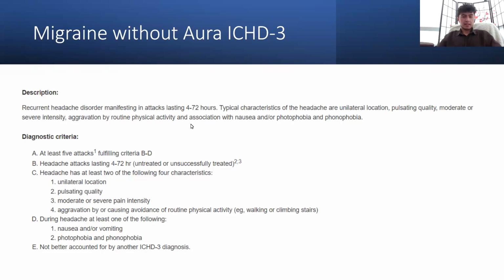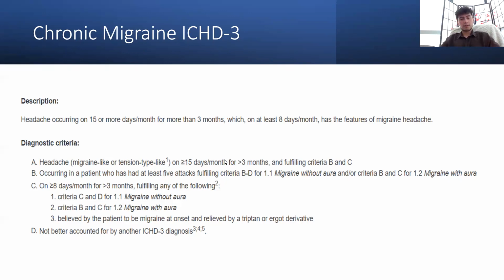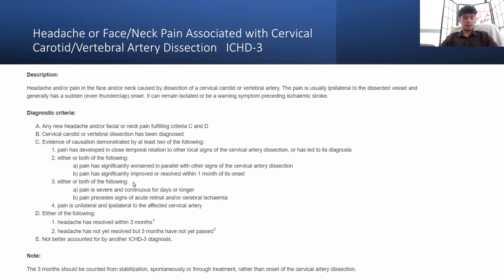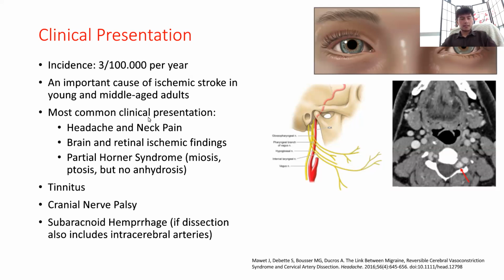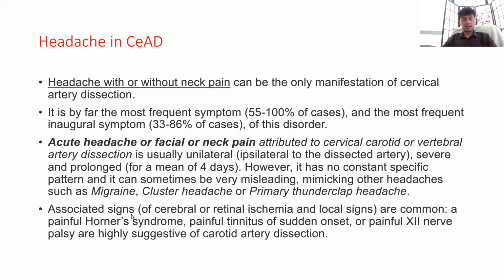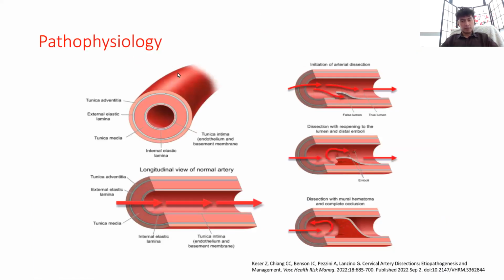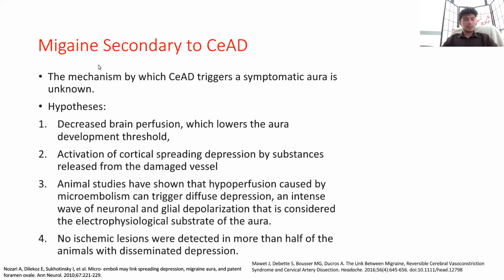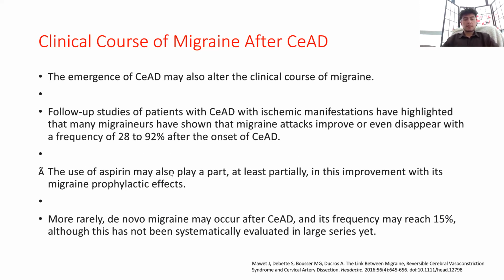Dr. Emre Cagri Karabulut - Cervical Artery Disseections and Migraine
In this informative video, I presented cervical artery dissections and their intriguing
association with migraines. With a detailed analysis of the underlying mechanisms and
contributing factors, we explore the latest research findings, diagnostic approaches, and